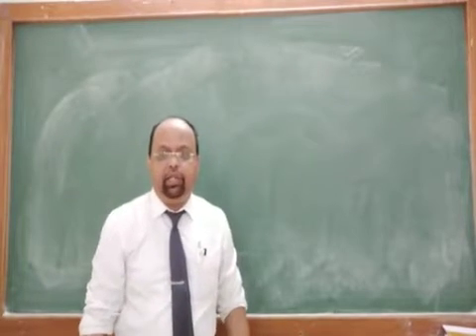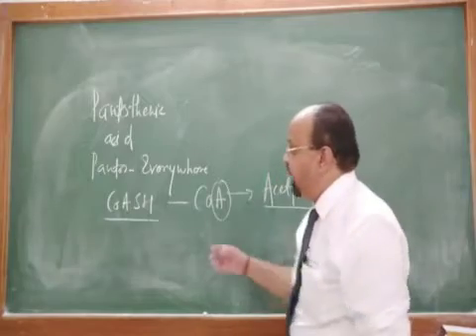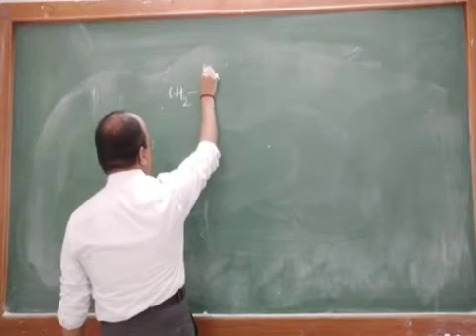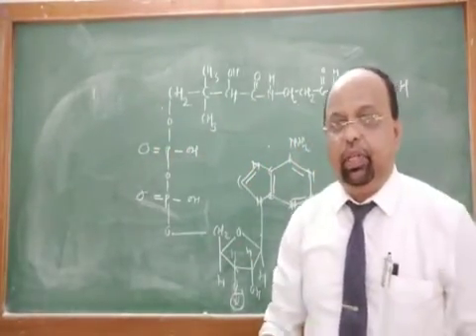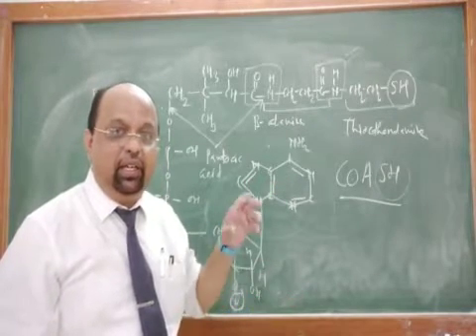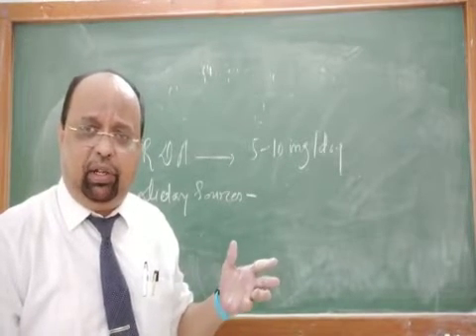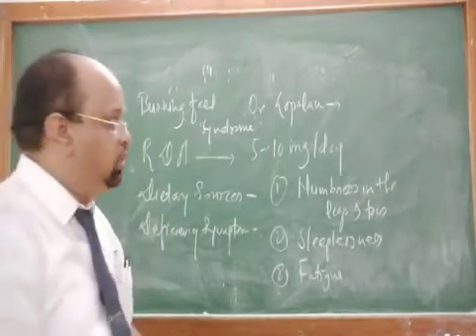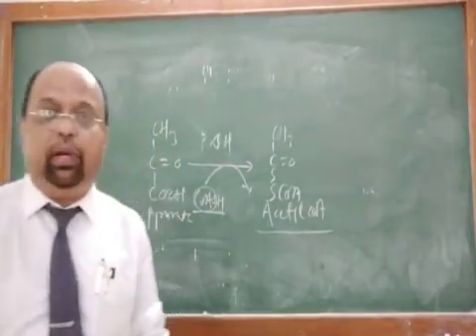Role of Vitamin Pantothenic acid as cofactor in enzymatic reactions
Video from Dr. Rajendra Marathe